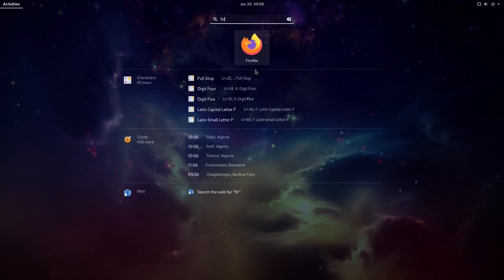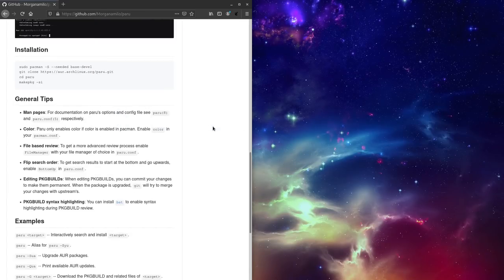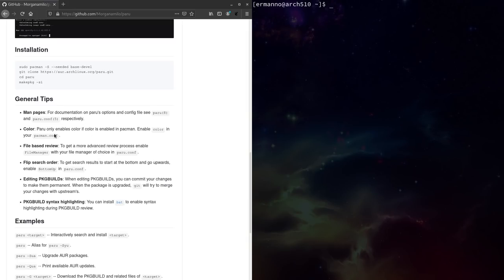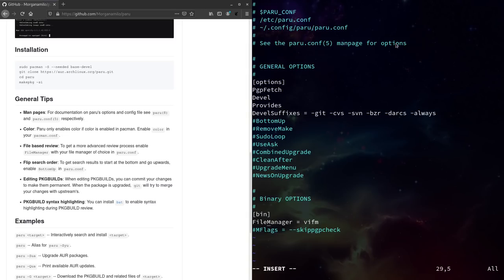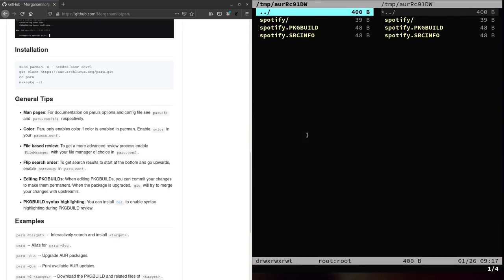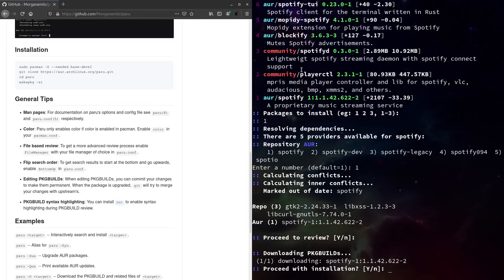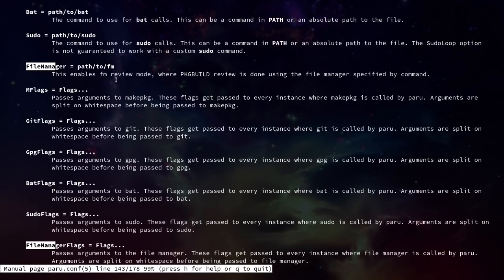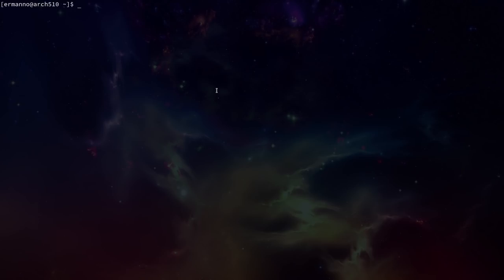Arch Linux: The Paru AUR Helper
In this video I am going to install and explore Paru, a new helper for the AUR. It is developed by one of the developers who was working on the Yay project.

My Hardware:
AMD Ryzen 9
32 GB RAM

My software:
Distro: Arch Linux
Video editing software: Kdenlive